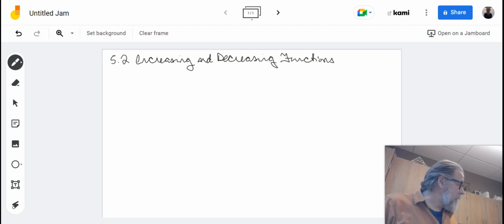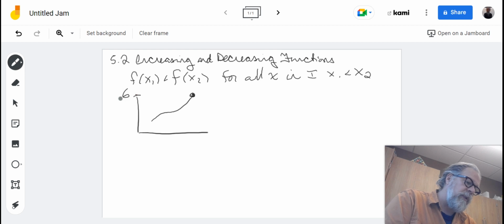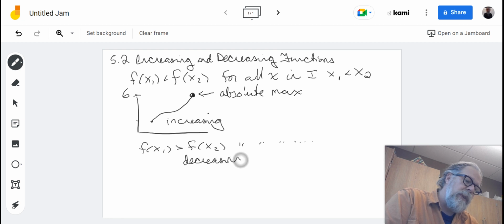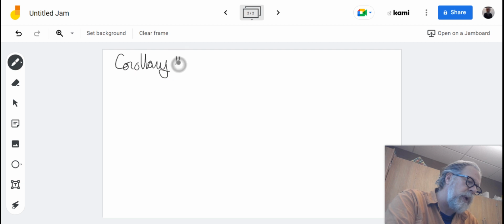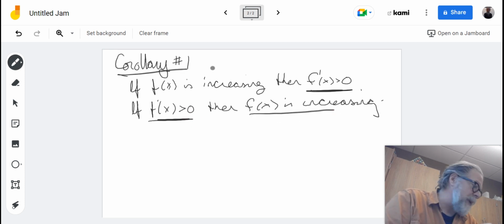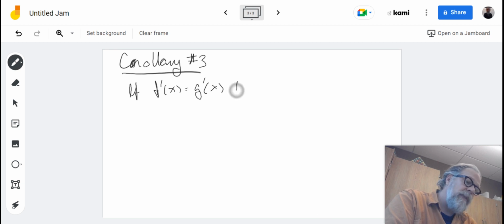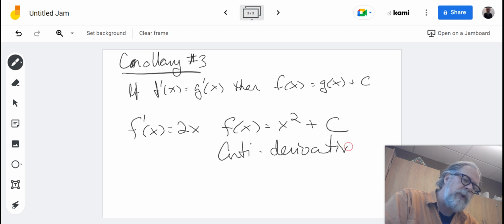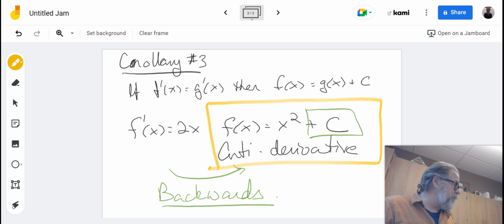AP Calculus 5.2 Video 3 Increasing/Decreasing Functions and Corollaries